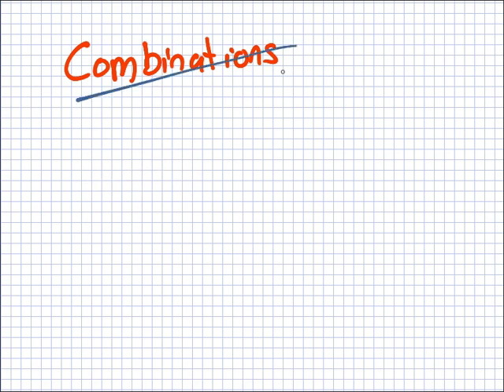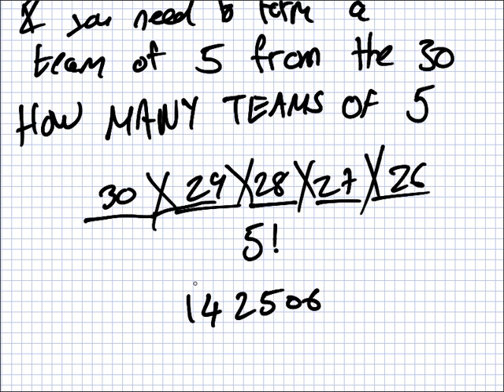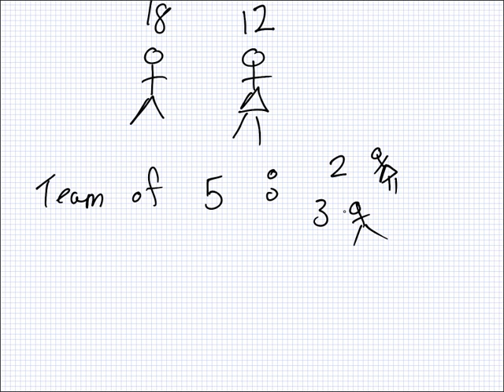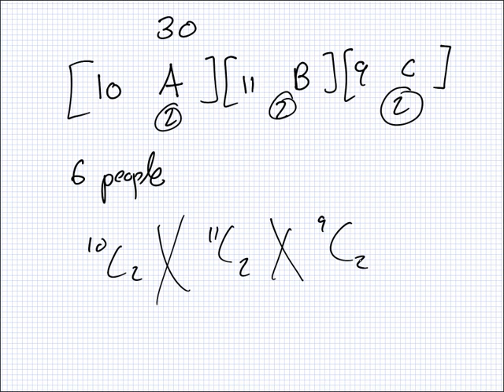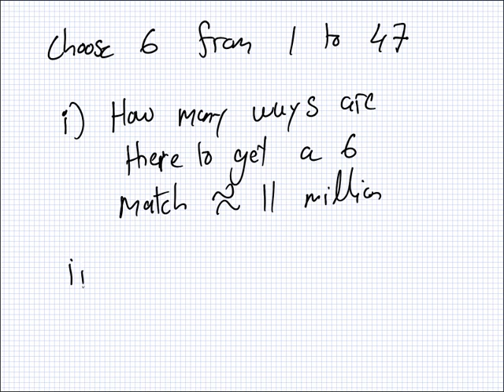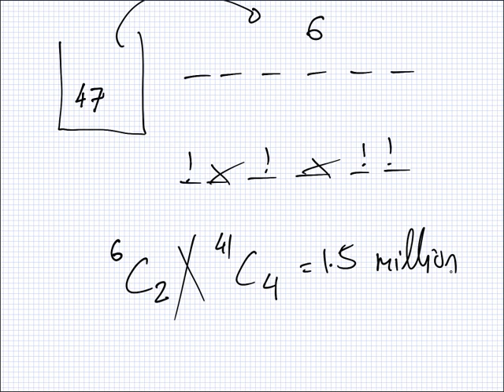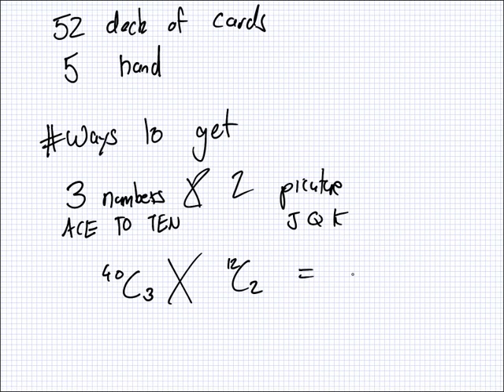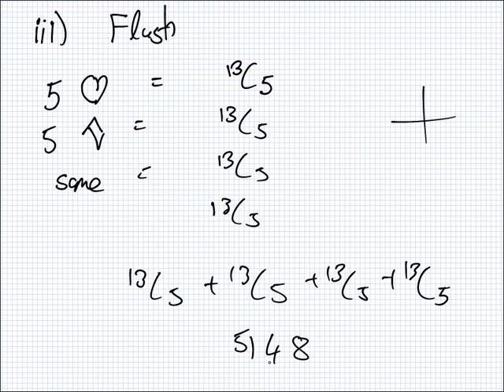Maths for Science | 1819 Intake 1 | Lesson | Combinations | 11-02-2019